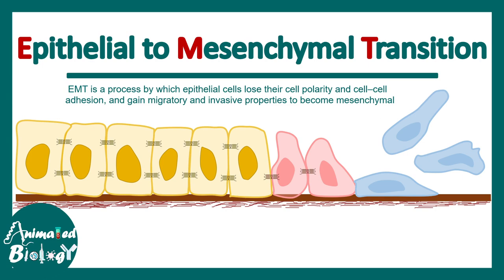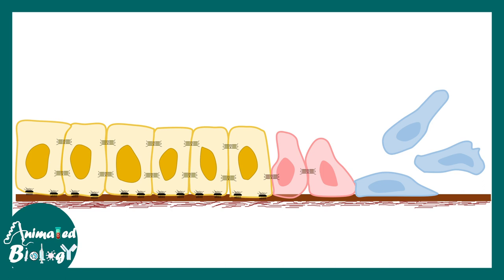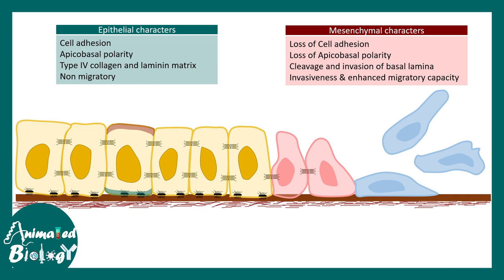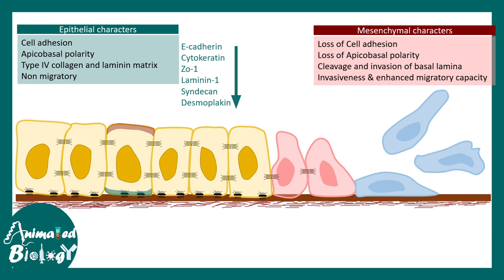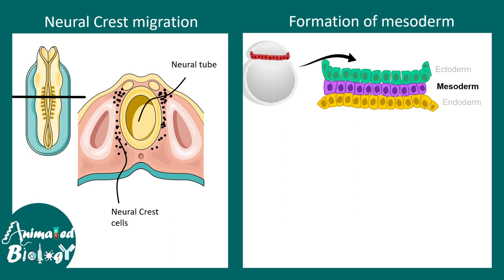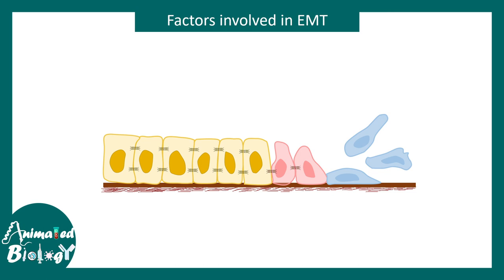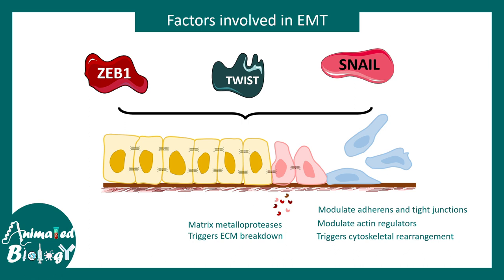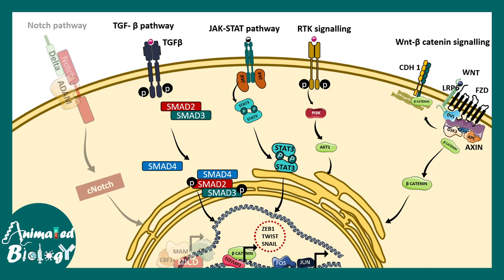Epithelial to Mesenchymal Transition | EMT | Molecular mechanism of EMT | significance of EMT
This video talks about Epithelial to Mesenchymal Transition | EMT | Molecular mechanism of EMT | significance of EMT